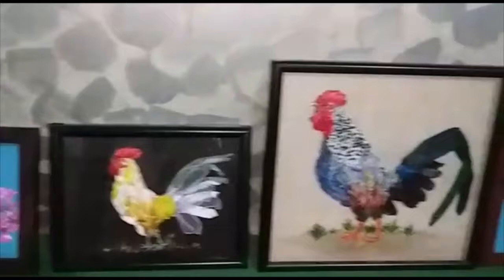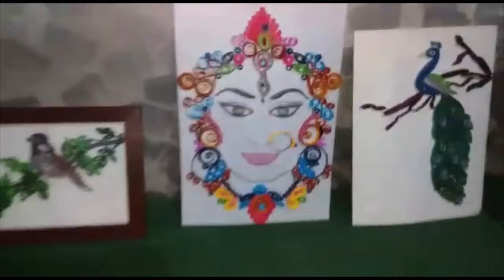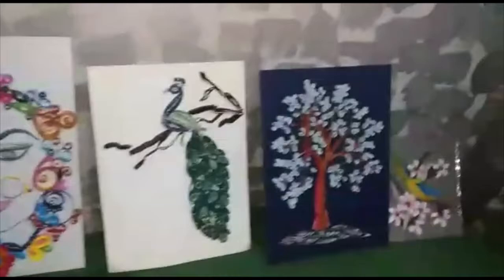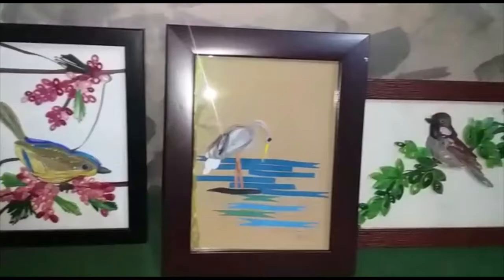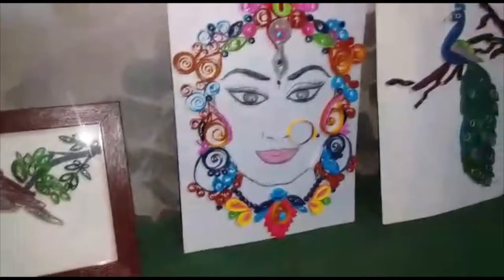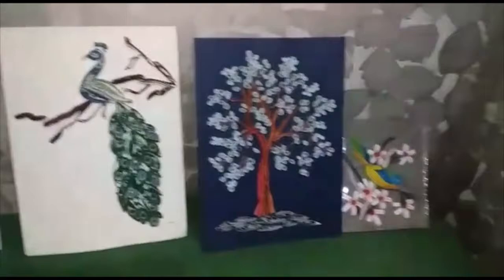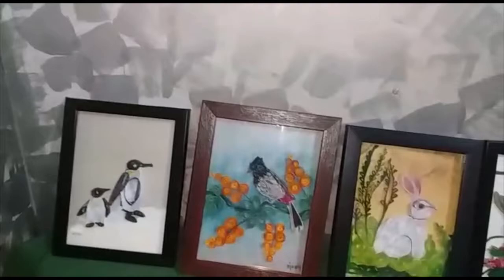Mangala Patil- Handmade Art & Craft Frames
We make Handmade Frames of Ribbon Embroidery, Paper Quilling, Paintings, Best out of Waste doll Frames, etc.

These can be used as Home Decor, For gifting purposes etc.

Available- All over India